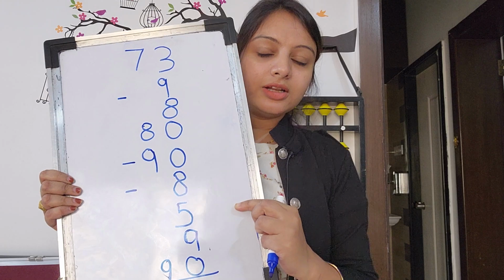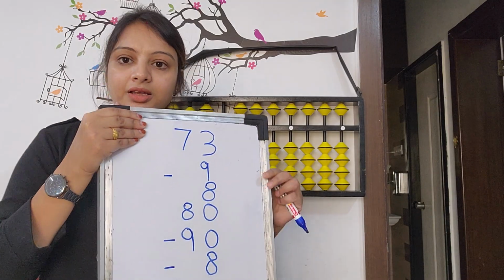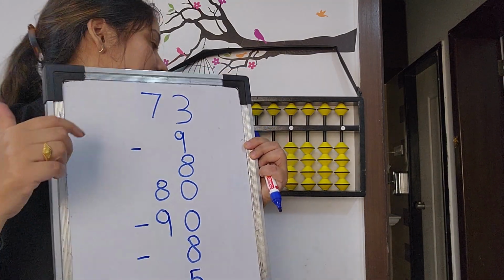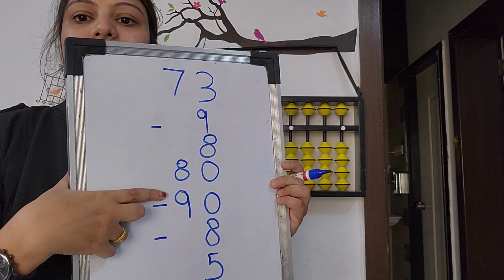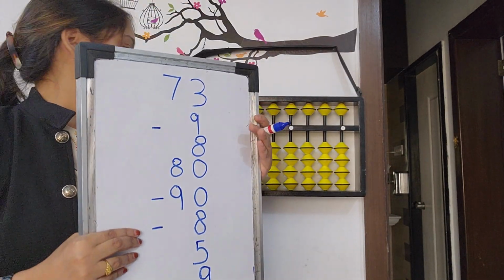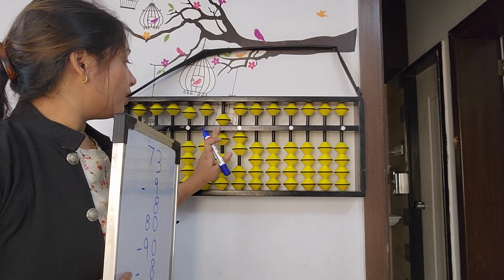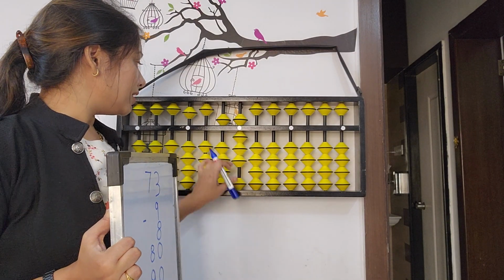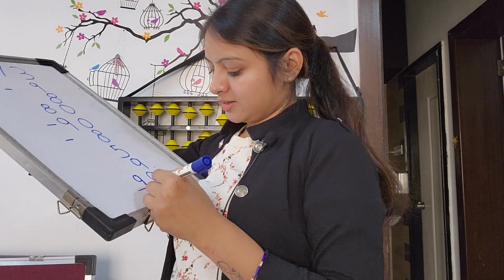Abacus beginner friend- 8's and 80's addition and subtraction formula#viral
Learn abacus with Nidhi in simple way while sitting at home